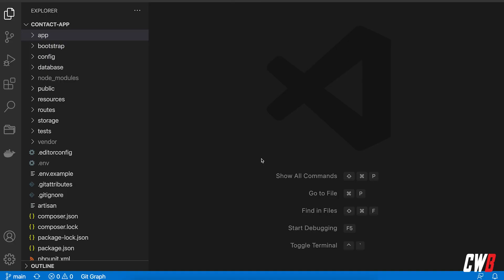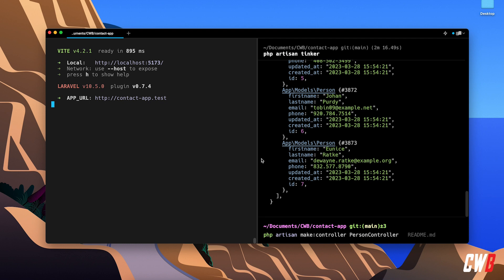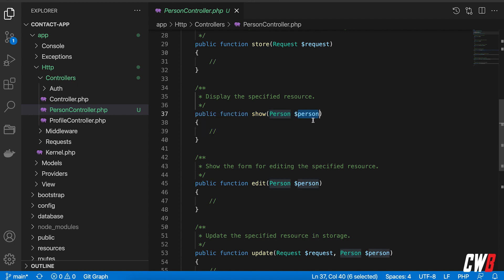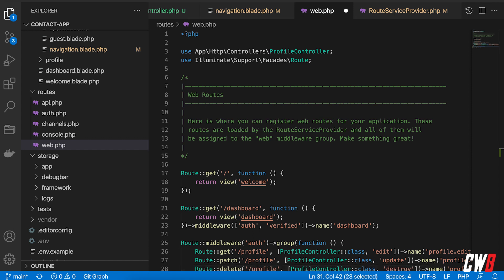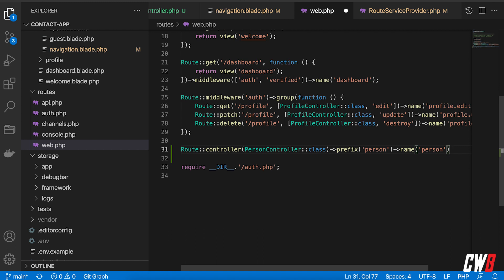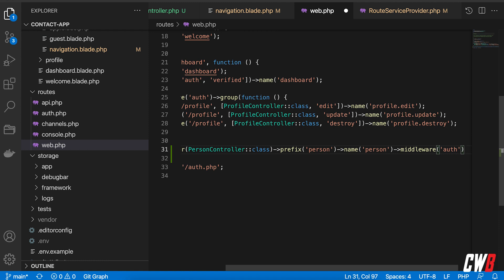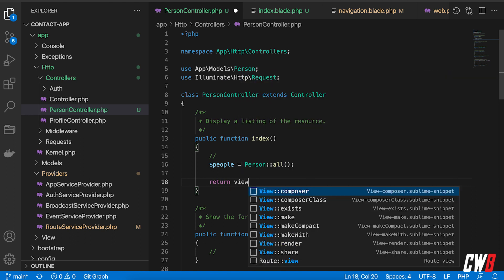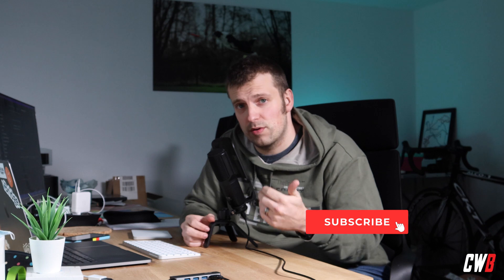Episode 3 - Creating a Controller | Laravel Contact App from scratch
In this episode, you'll learn how to create your first controller.